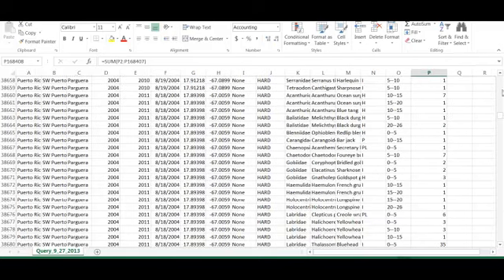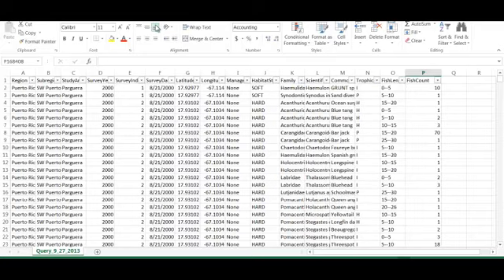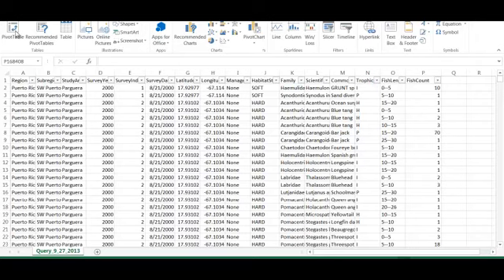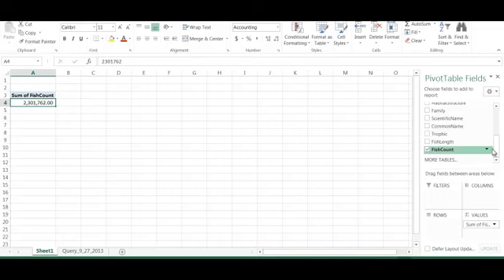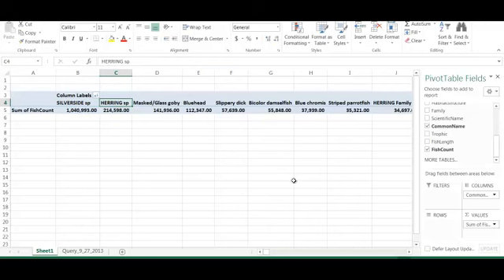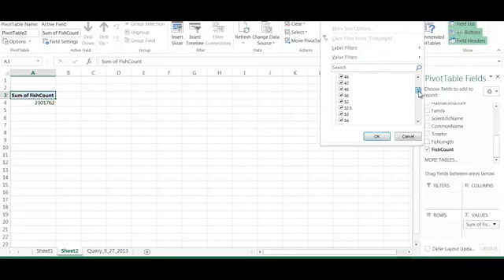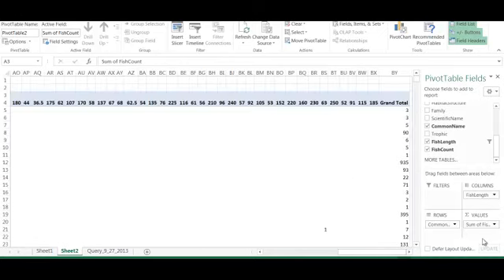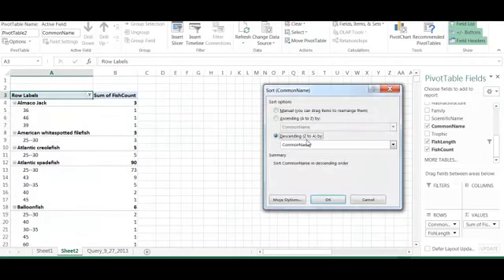STEM 3 Working with Big Data: Excel Pivot Tables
Discover how Excel Pivot tables can help you answer questions about huge science data sets quickly.